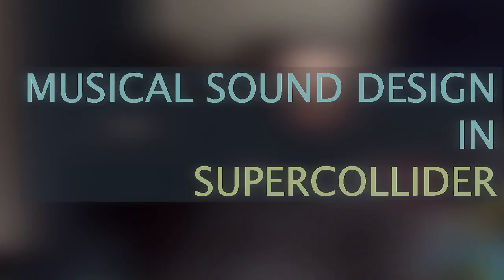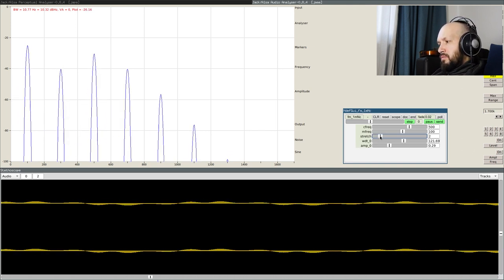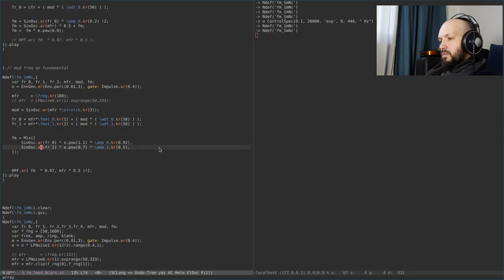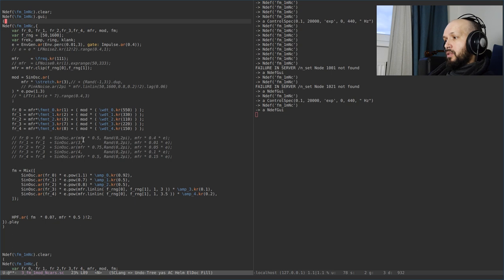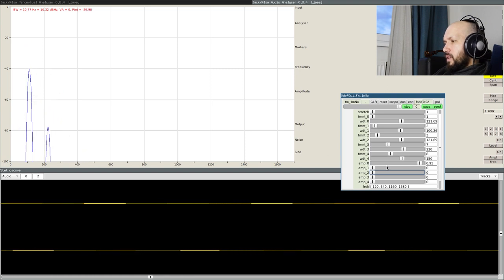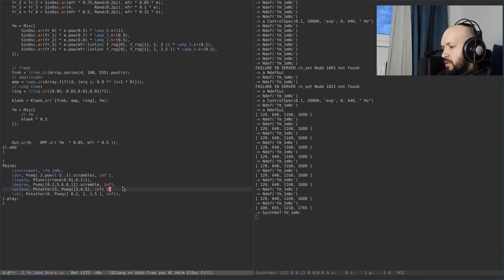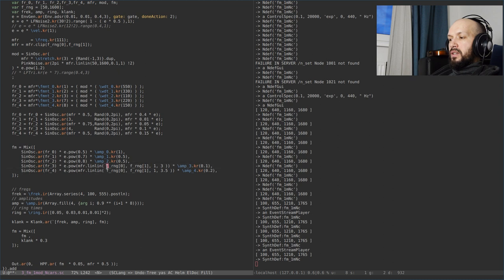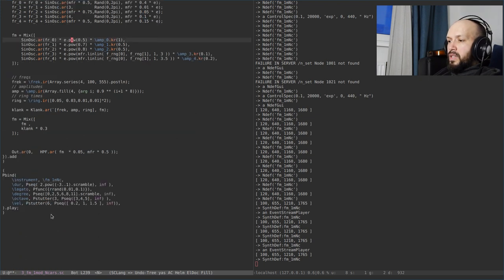4: FM[1] - 1 modulator N carriers - Musical Sound Design In Supercollider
These tutorials on SuperCollider are not beginner level. It's assumed that viewer knows basics of SuperCollider language. Anyways ask away if something is unclear.

Tutorials I'll include here will share some of the knowledge I collected over the years of studying musical composition and sound design, in particular: modulation synthesis, microsound, subtractive synthesis, FFT processing, digital effect processing design, musical composition design in SuperCollider, e.t.c. These will be put from a musician's point of view with connection to their musical application. Hope they will be usefull in your artistic decisions.

You can support these videos
by purchasing music at bandcamp:

Or directly: alikthename at gmail dot com